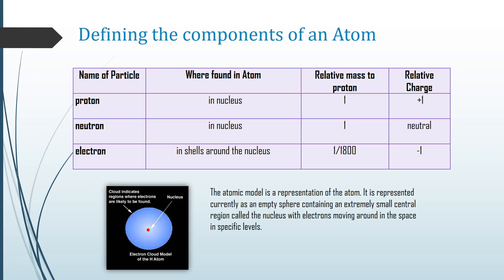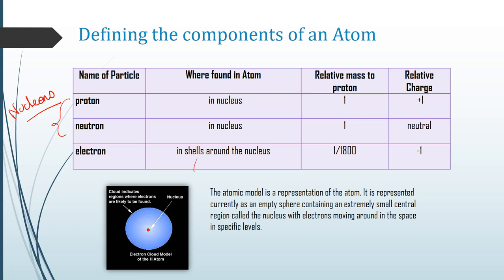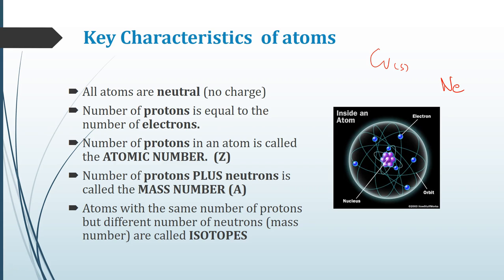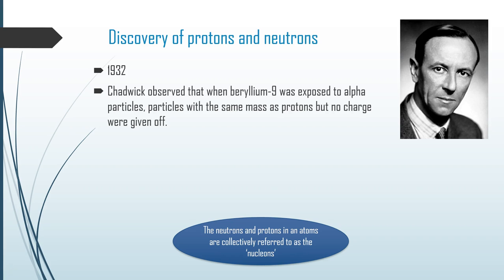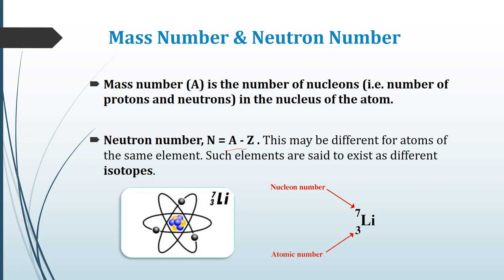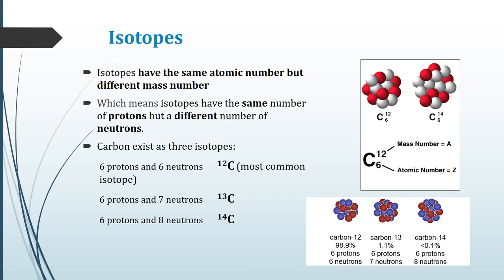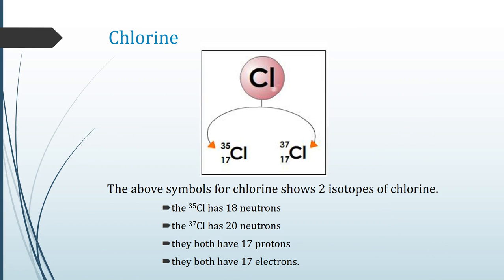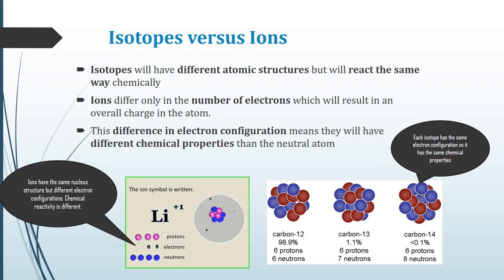VCE Unit 1 AS2 Atomic Structure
A review of basic atomic structure and nuclide symbol notation